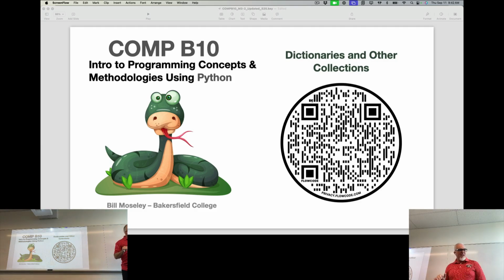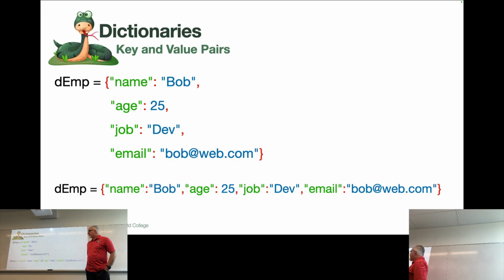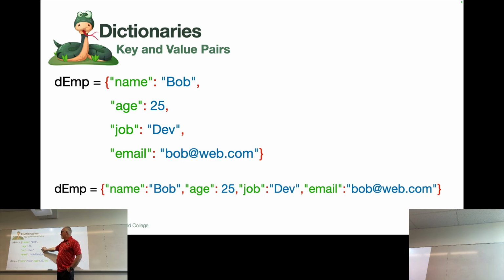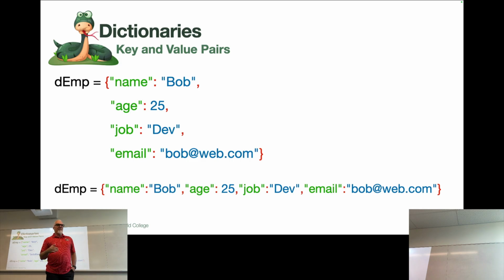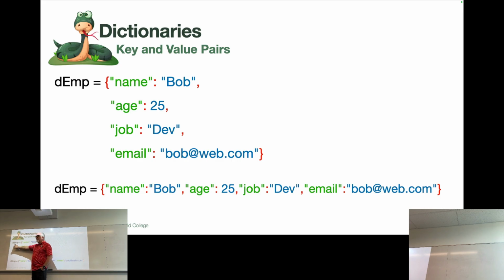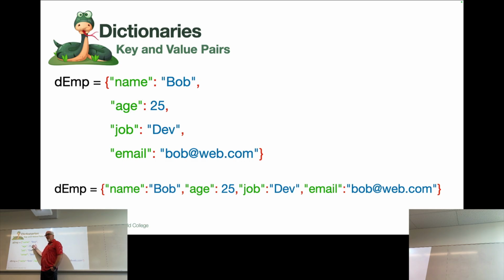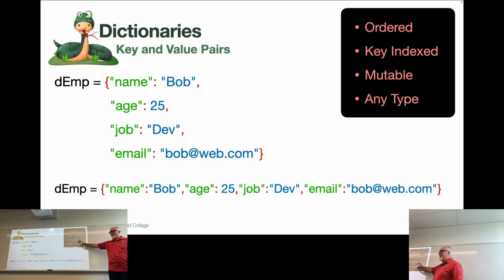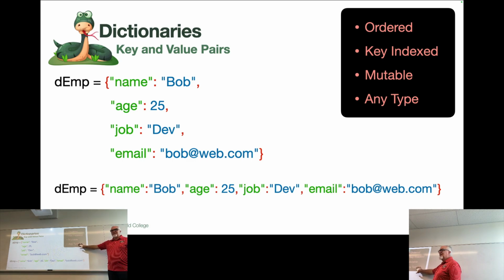Python (Fall 2025) Module 3-9: Introducing Dictionaries